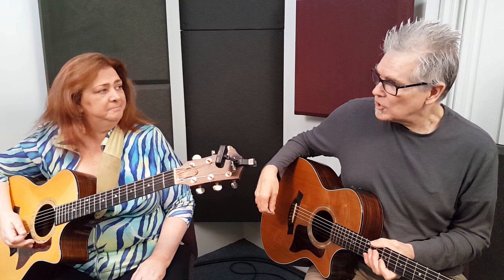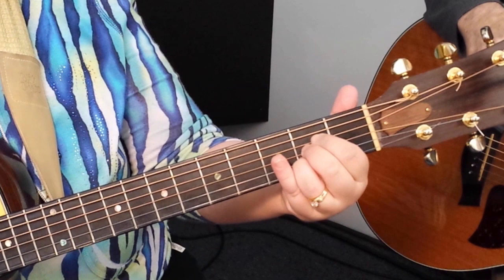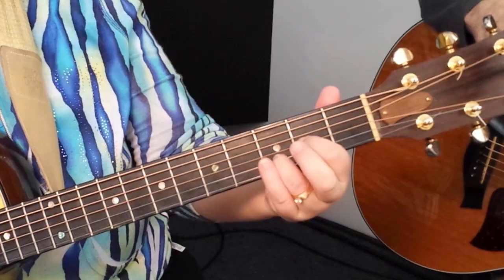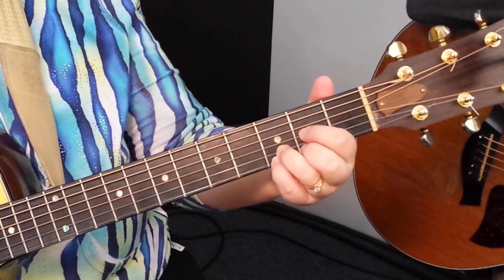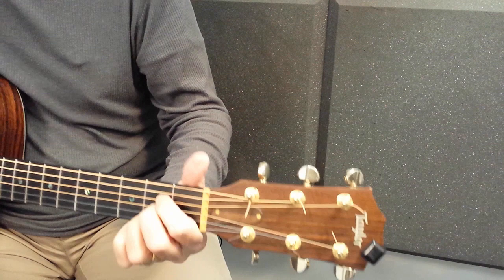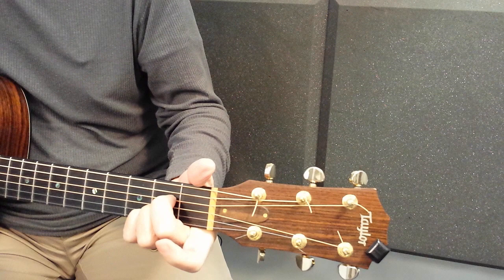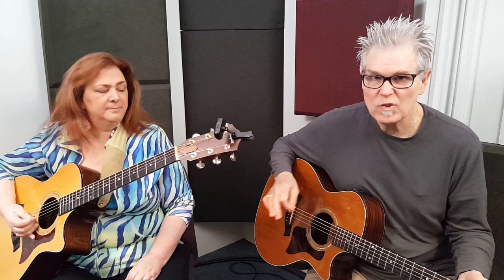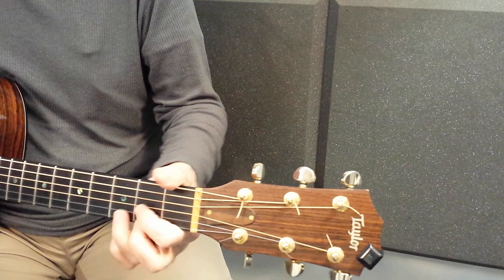Guitar Chord Variations - A, D and E with Nancy Moran (Jennifer's Song)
Fett and singer/songwriter Nancy Moran illustrate different ways to play variations of A, D and E chords on guitar, to get different moods and textures, using Nancy's "Jennifer's Song" as a real-world example.
For an in-depth examination of many different guitar layering techniques, check out Fett's Layer Up! course
To hear both studio and live recordings of "Jennier's Song" and all of Nancy's music, check out her You can also find her music on Spotify, Amazon.com and other popular streaming sites.